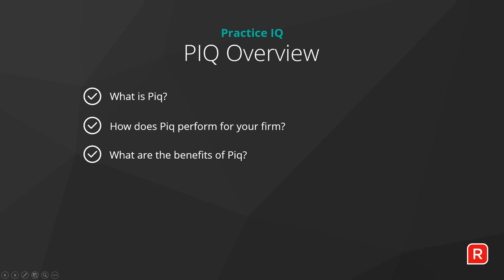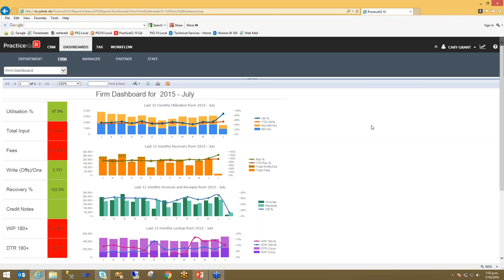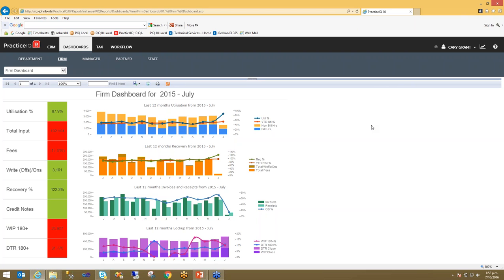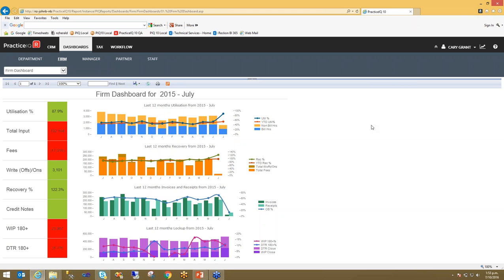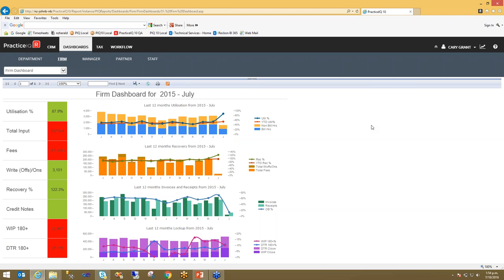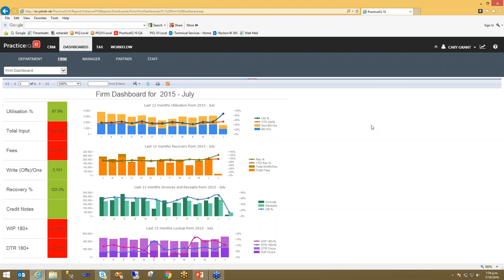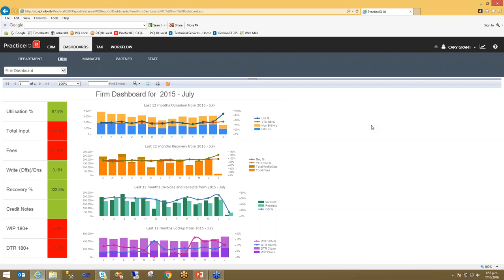PIQ Overview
PIQ enables practices to generate up to the minute reports on any predefined performance indicator. Get snapshots of performance instantly, produce multi-dimensional reports and easily integrate with other products in the Reckon APS suite. PIQ – reporting made easy.